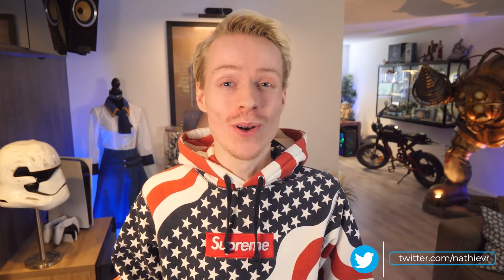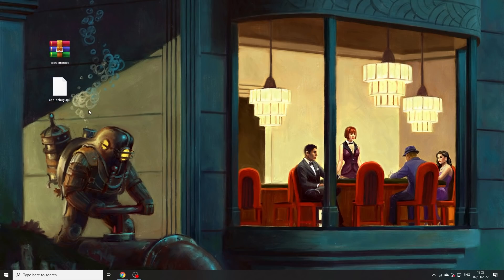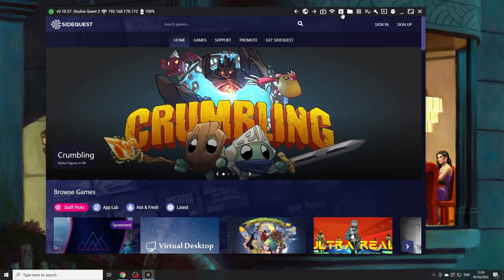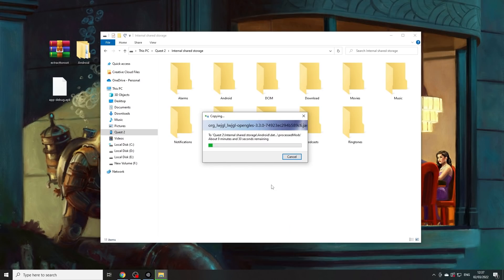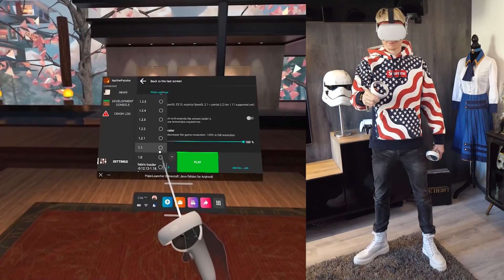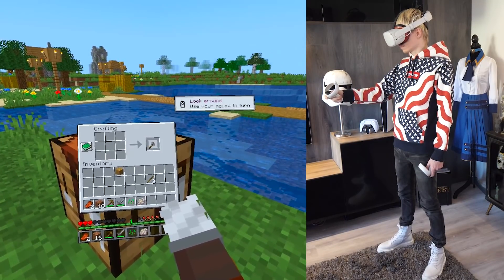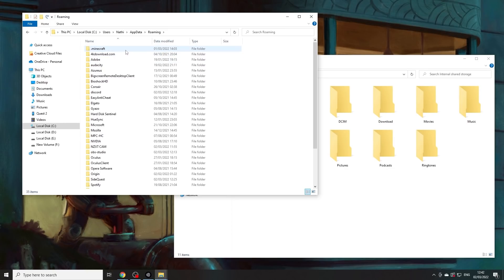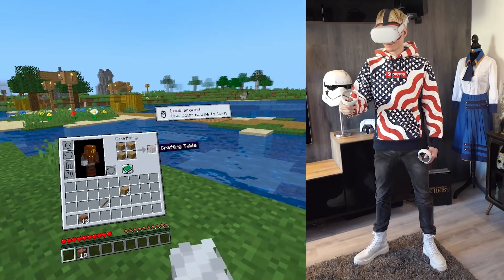How To Play Minecraft In VR On The Quest 2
I show you how to install and play the Java edition of Minecraft VR on the Oculus Meta Quest 2. After this guide you will be able to jump into Minecraft's single and multiplayer. Known as Questcraft you can now natively play the game on your Quest VR headset without the need of a PC. Welcome to the future of gaming!

Timestamps;
0:00 - Intro QuestCraft
0:24 - How To Play Minecraft VR On Quest 2
6:02 - Outro